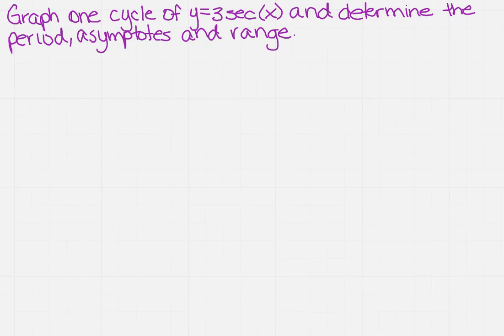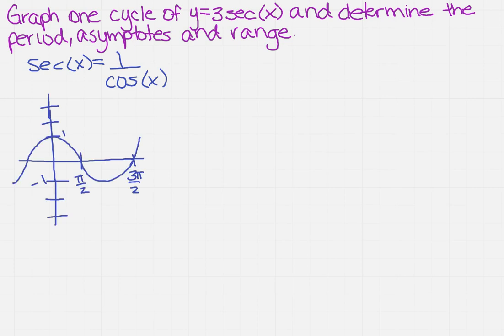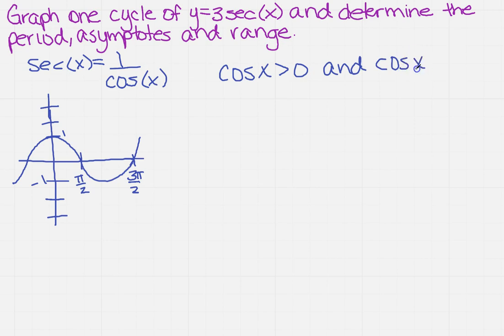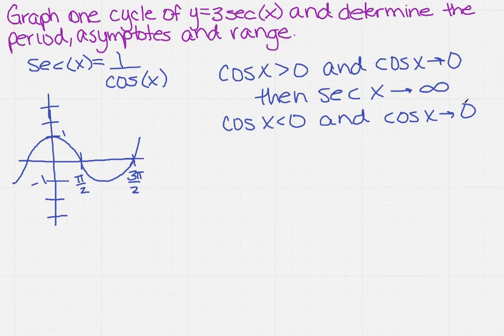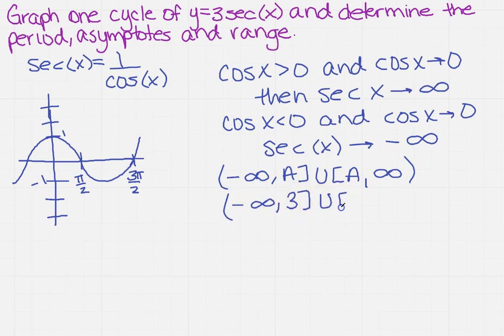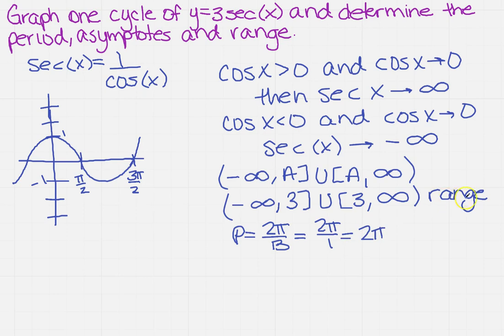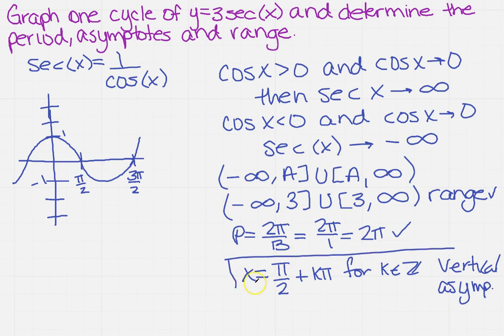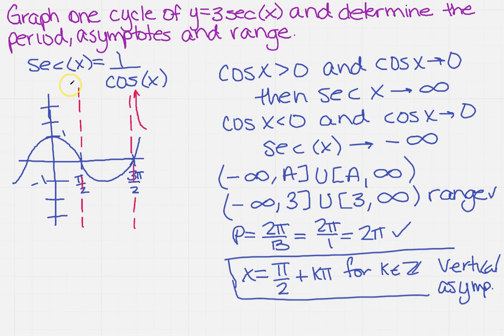graph y=3sec(x)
Learn how to graph y=3sec(x) using transformations. NOTE: graphs are not drawn to scale. Please make sure to plot your points for accuracy.